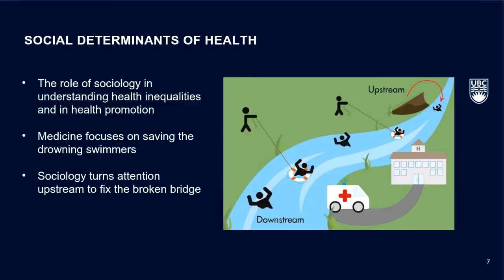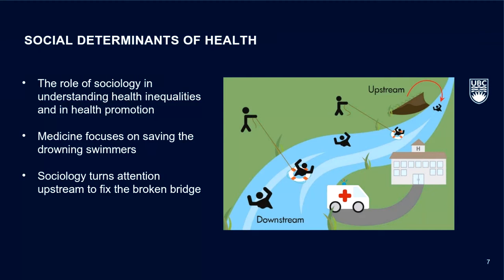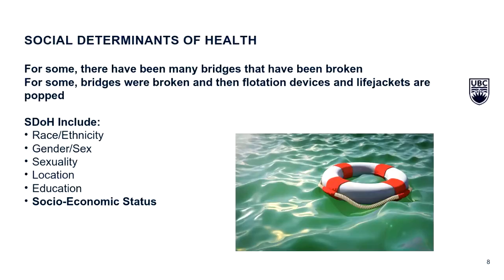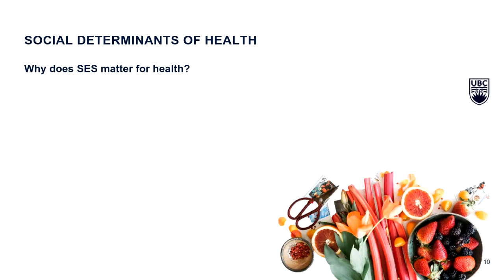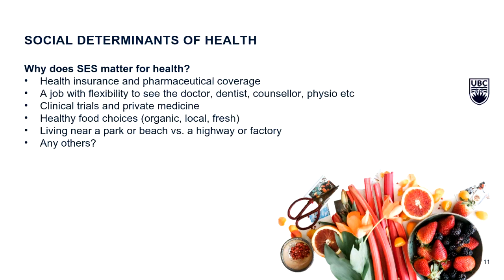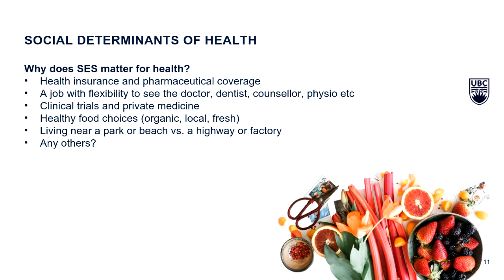COVID & Health, Intro 1